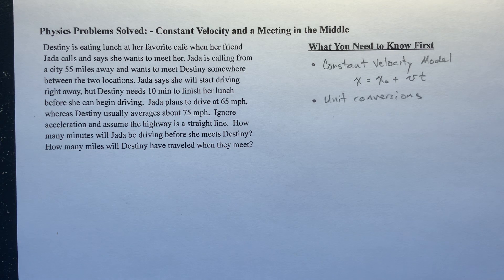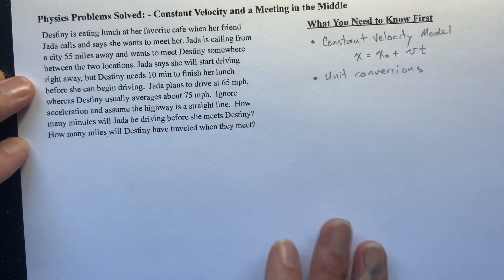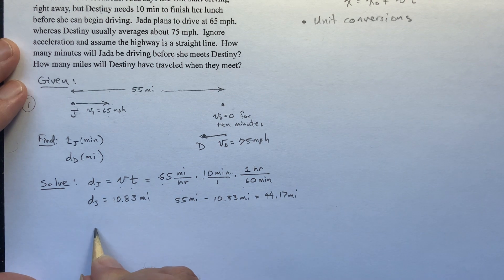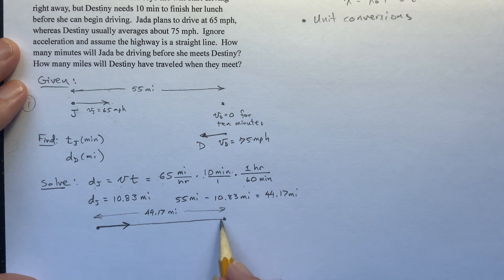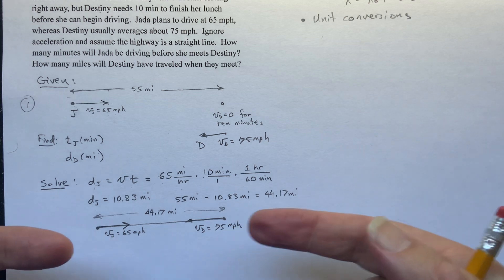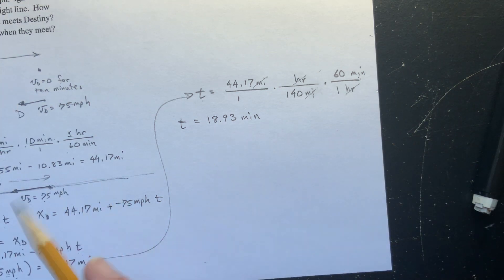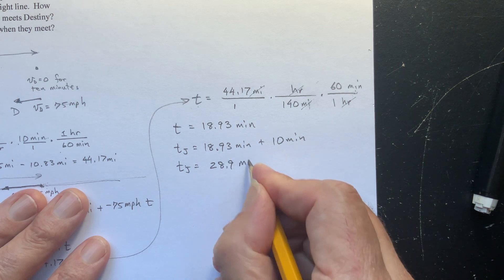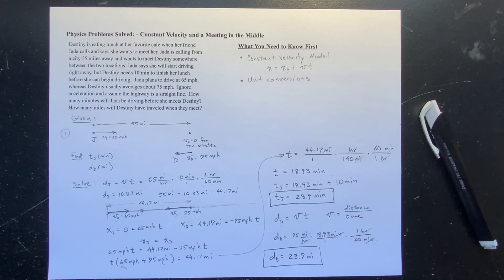Constant Velocity and a Meeting in the Middle: A Physics Problem Solved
Destiny is eating lunch at her favorite cafe when her friend Jada calls and says she wants to meet her. Jada is calling from a city 55 miles away and wants to meet Destiny somewhere between the two locations. Jada says she will start driving right away, but Destiny needs 10 min to finish her lunch before she can begin driving.  Jada plans to drive at 65 mph, whereas Destiny usually averages about 75 mph.  Ignore acceleration and assume the highway is a straight line.  How many minutes will Jada be driving before she meets Destiny? How many miles will Destiny have traveled when they meet?